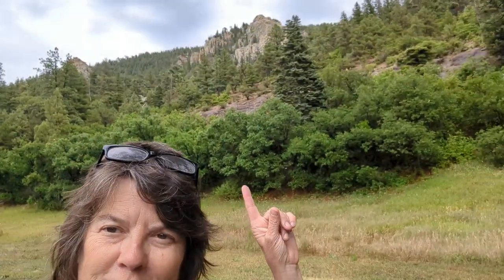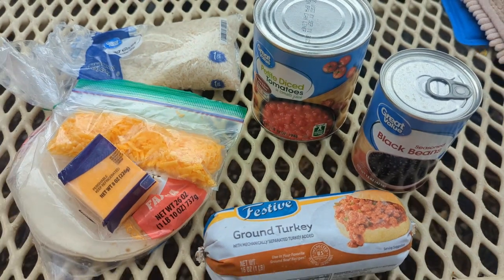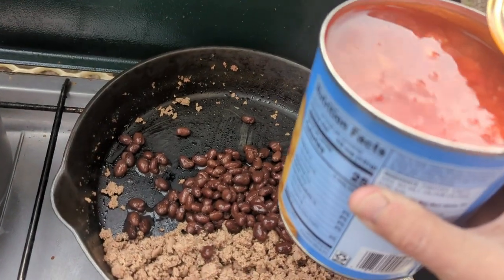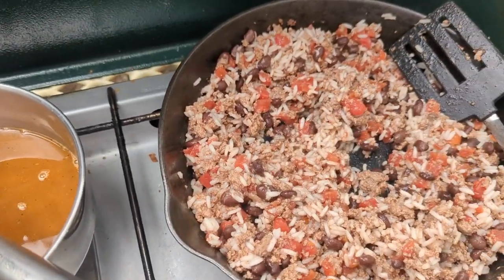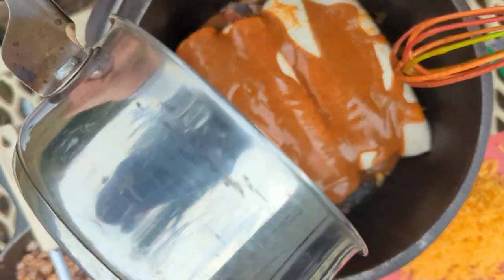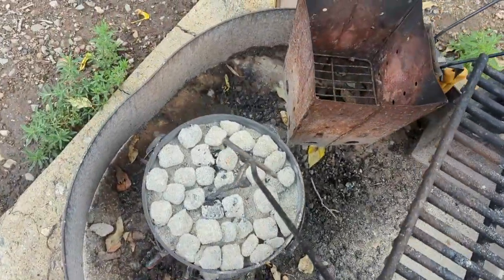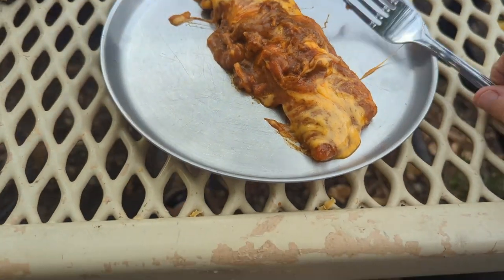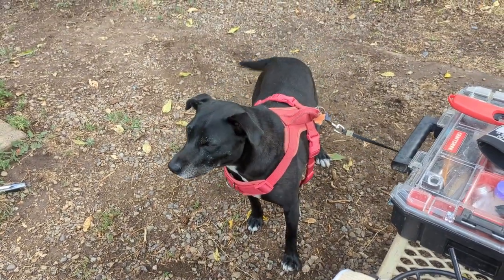Savory Tex-Mex Enchiladas - Meal 4 Of The $30 Weekly Challenge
Welcome to the fourth video in the extreme frugal cooking challenge.  Our $30 Weekly Challenge!  In this video, I am making an amazing tex-mex enchiladas.  Once again I only use spices from my pantry to create the red enchilada sauce.  No need to buy any pre-mixed seasonings.  This is one of my favorite meals out of this challenge.  It is so easy and so delicious you have to try it.  Below is a list of the ingredients for the easy and tex-mex enchiladas.

Ingredients:
1/2 lb ground turkey - 1.27
1/2 can of Black Beans - .39
1/3 of can of diced tomatoes - .46
1/3 bag of rice - .23
Tortillas - .50
1/4 Cheese - .50
Sour cream - .29
Spices - Use any spices to season the meat mixture
Enchilada sauce
  Total: 2.37

Enchilada sauce:
2 Tbsp of Olive Oil
2 Tbsp of flour
1 1/2 tsp of chili powder
1/4 tsp of cumin
1/4 tsp of onion powder
1/4 tsp of garlic powder
1 1/2 chicken bouillon
1 1/2 to 2 cups of water (depending on how think you like the sauce)